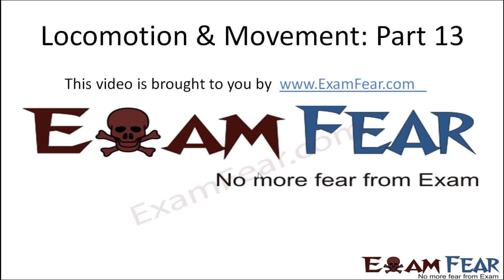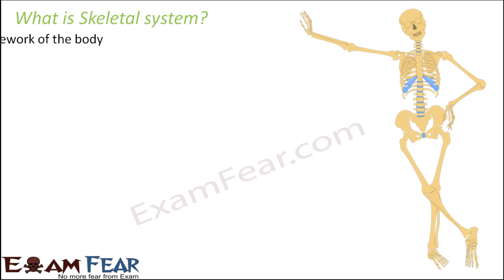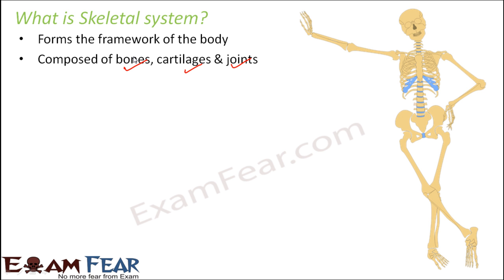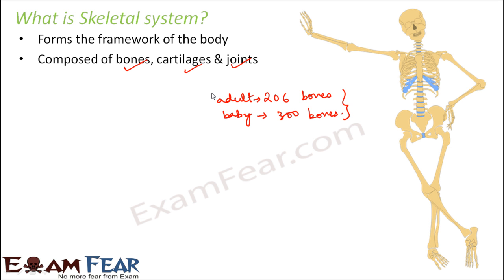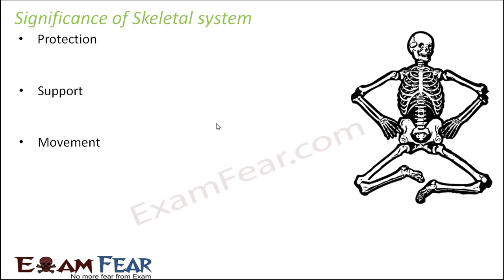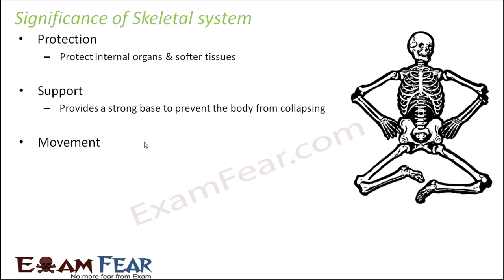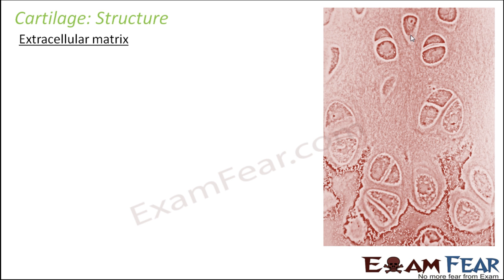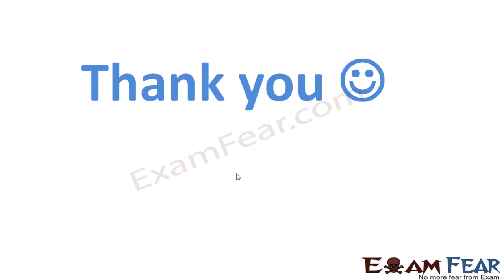Biology Locomotion & Movement part 13 (Skeletal System : Bone Cartilage) CBSE class 11 XI